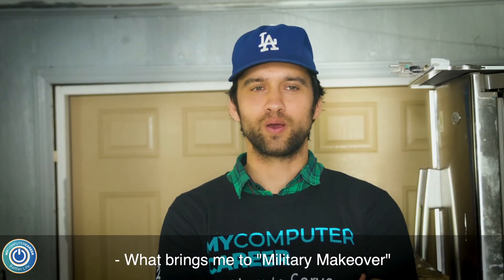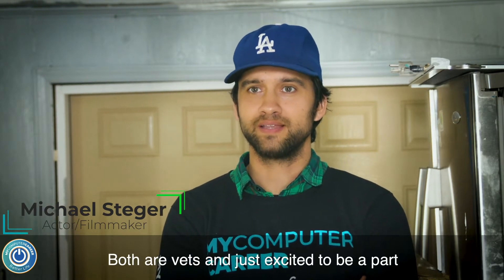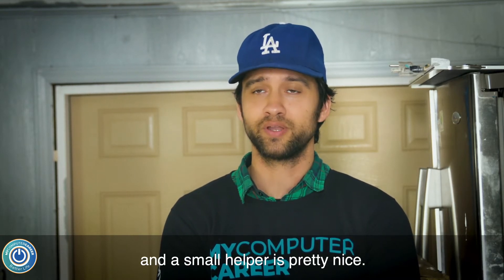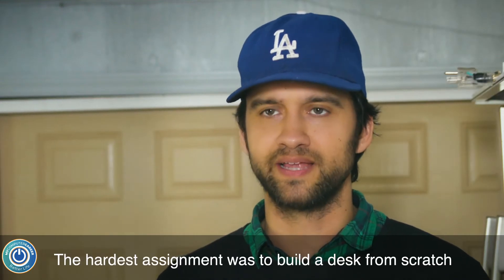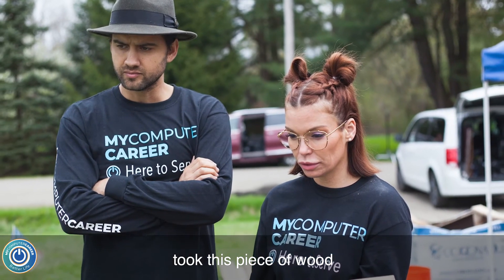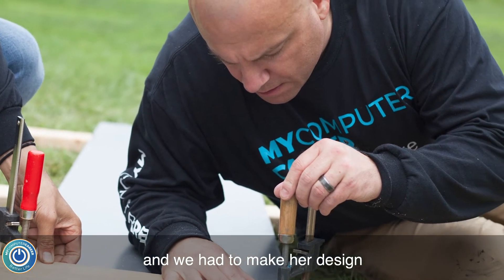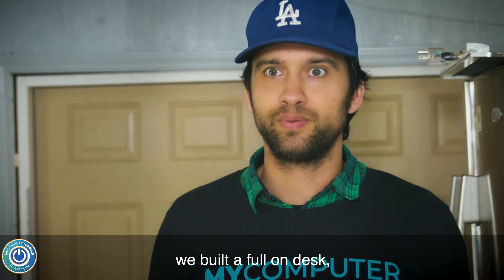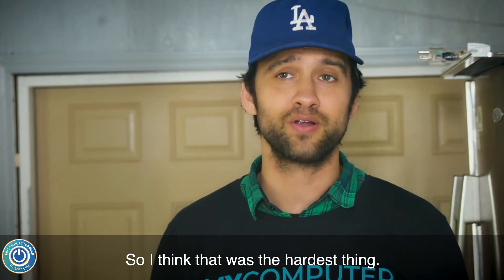Michael Steger and Military Makeover Man Cave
90210 actor, Michael Steger, shares how working with Military Makeover inspired him to build his own man cave.

Tune in to watch MyComputerCareer's team, and other volunteers transform the homes of very deserving veterans.

Are you ready to start your I.T. career?

Check out MyCC's programs and certifications!

Based in Holly Springs, North Carolina, MyComputerCareer, Inc. is an innovative adult technical school with courses taught online and at its multiple campuses in Indiana, Ohio, North Carolina, and Texas. Students who complete MyComputerCareer’s rigorous Information Technology courses earn highly valuable I.T. Certifications in areas ranging from Operating Systems to Computer Networks and Cyber Security, certificates often required even for those with four-year college degrees. In addition, these courses form the foundation for students interested in obtaining an Associate’s degree from MyComputerCareer.

Or are you looking for I.T. certifications like CompTIA A+, CompTIA Net+, CompTIA Server+, CompTIA Server+, CCNA, CCENT, Microsoft Certified Professional (MCP), CEH and others? Come on over and check us out!

Interested in a MyComputerCareer Full Review? We have the perfect playlist for you.

Full Student Reviews
Real Student Stories
Voices of Campus